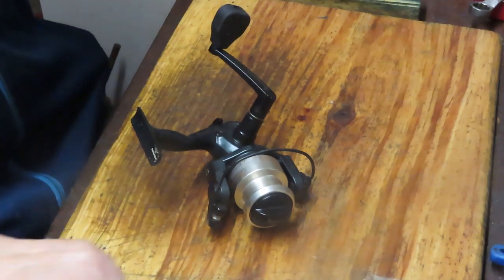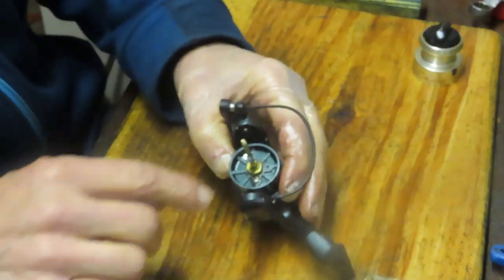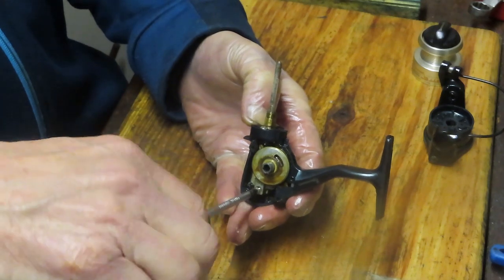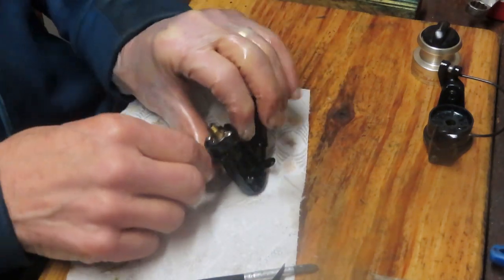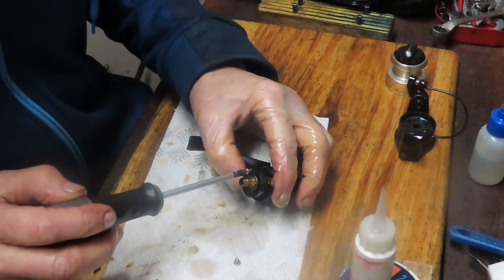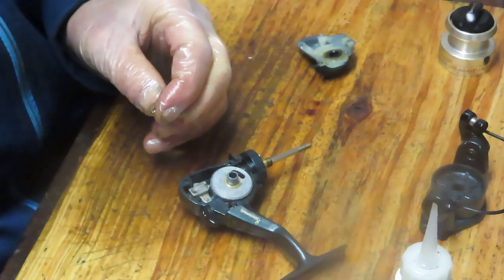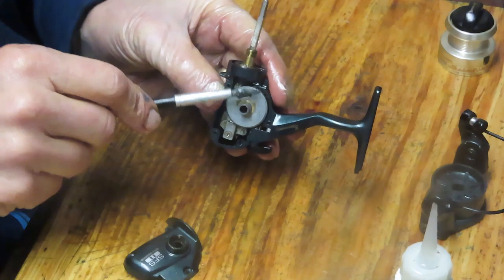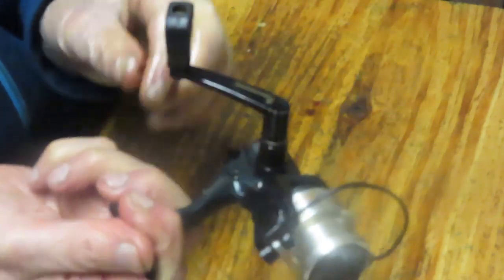Browning SFS 10 freshwater fishing reel how to take apart and service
This video shows how to take a[art and service a Browning freshwater fishing reel using a step by step approach to show you how to do it yourself.